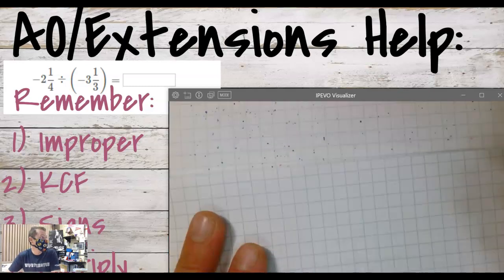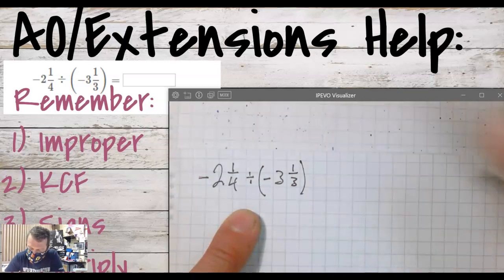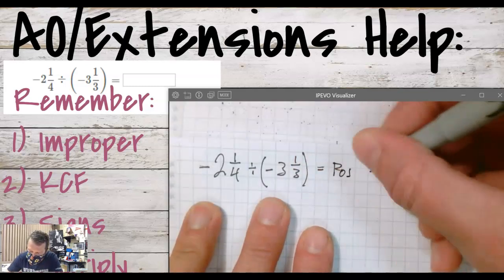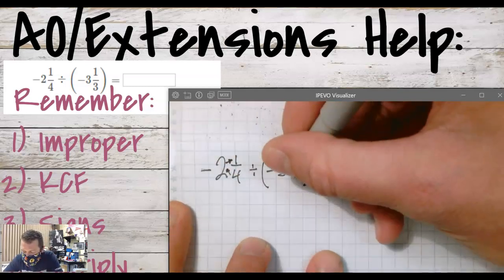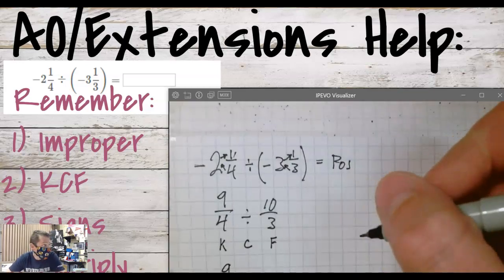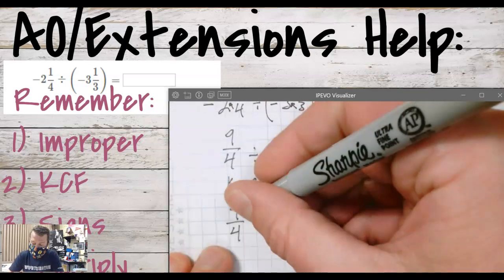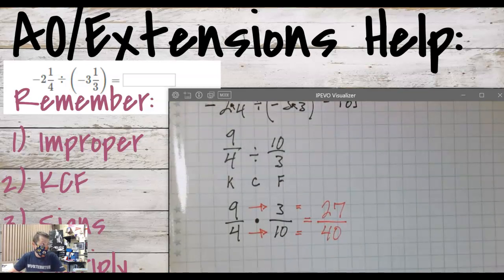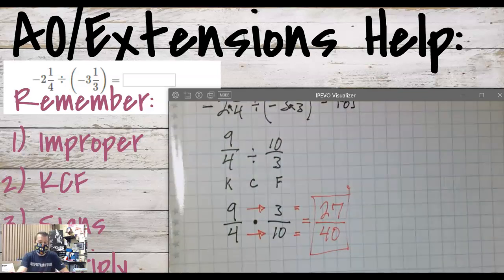HELP-Dividing two Negative Mixed Numbers (Use KCF)